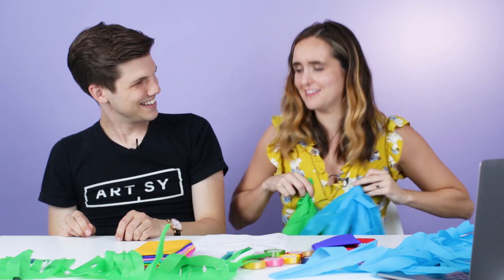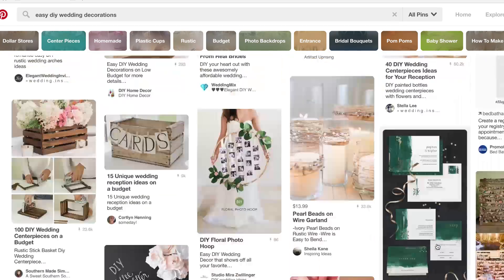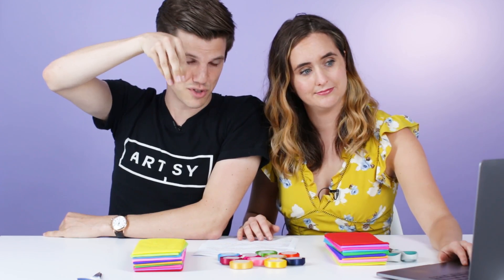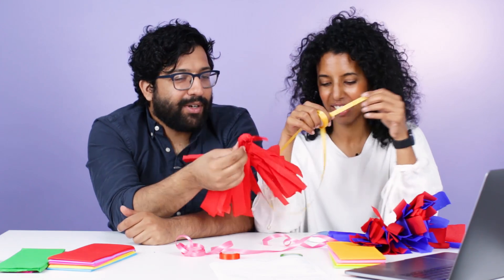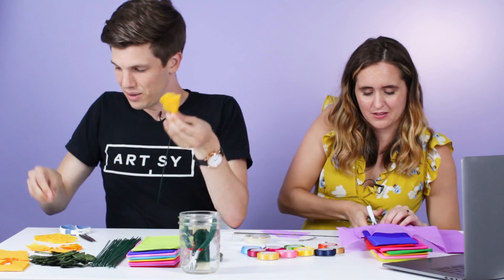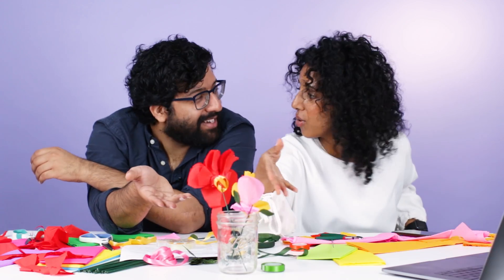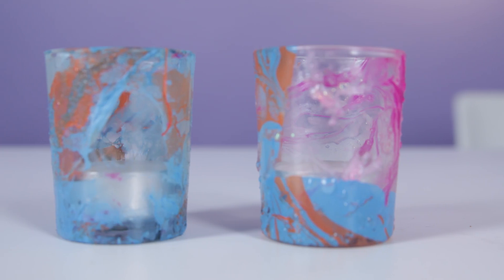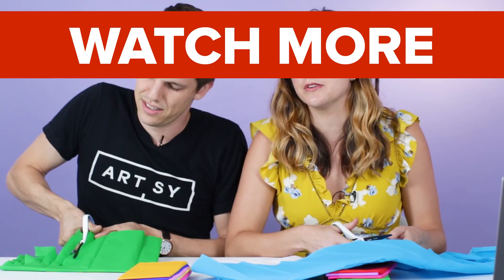Couples Try DIY Wedding Decorations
"I'm going to unpin everything I've ever pinned."

STILLS
Bridal accessories on a white chair with flowers, perfume shoes. Clothing concept
Romanno/Getty Images
Close-up pgoto of deocorated with flowers beige wedding cake.
ASphotowed/Getty Images
Bride Checking To Do List
Thurtell/Getty Images
Petals of pink and orange rose flower.
GOLFX/Getty Images
blank photo frame and retro camera with pink rose flowers and gift box.
samael334/Getty Images
Wedding Expense
CareyHope/Getty Images